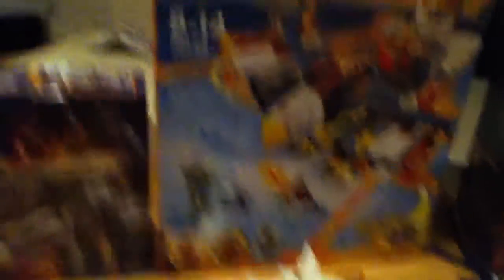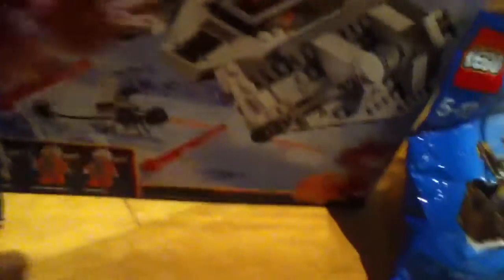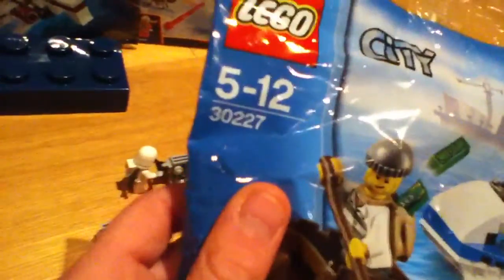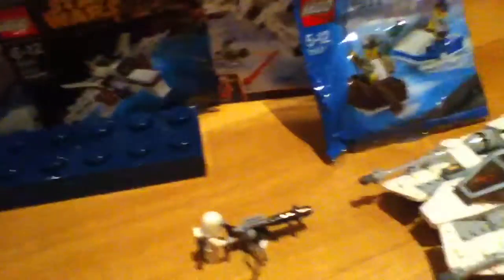2015 Christmas Lego haul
This a video on me showing what Lego I got for xmas